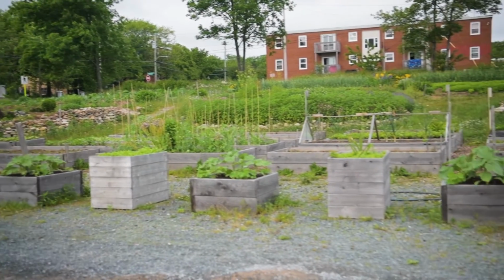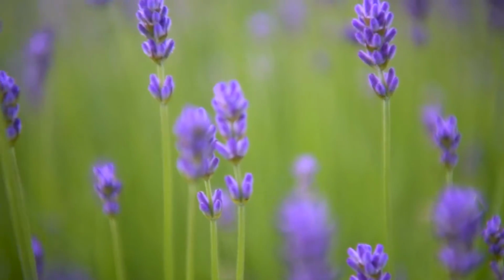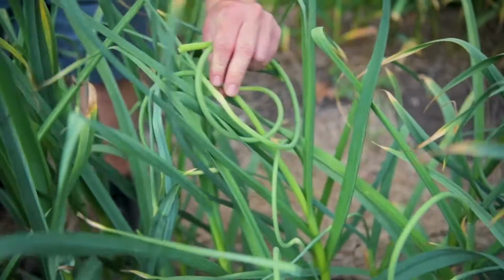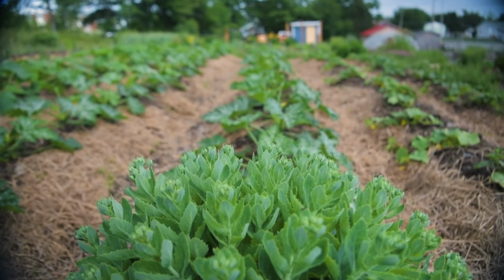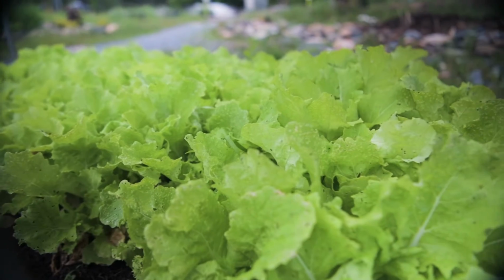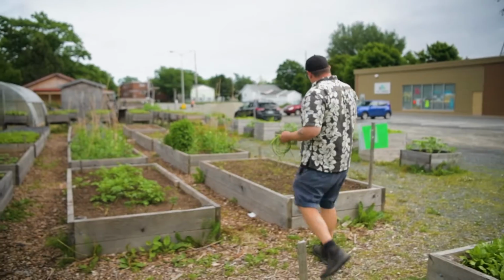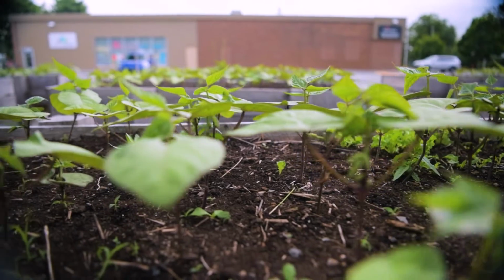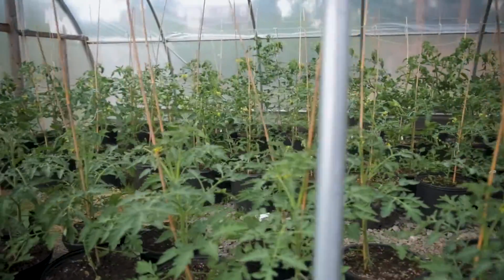Farm Tour: early July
Rob takes us on a tour of The North Grove farm. See what's been growing, find out what happened to our kale crop and learn what Rob means by Garlic Christmas!